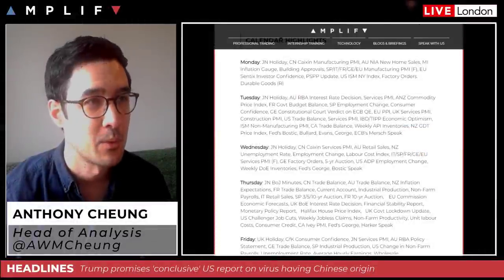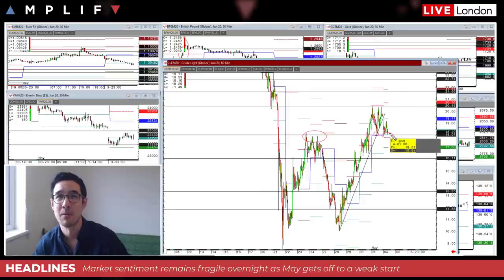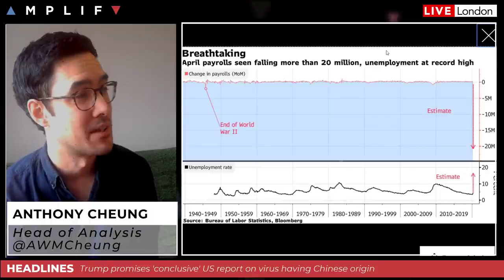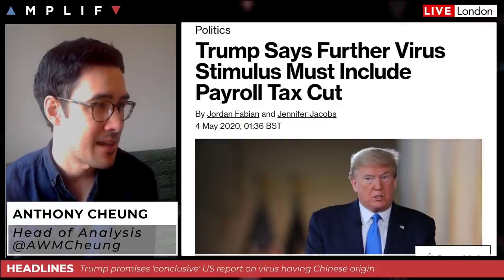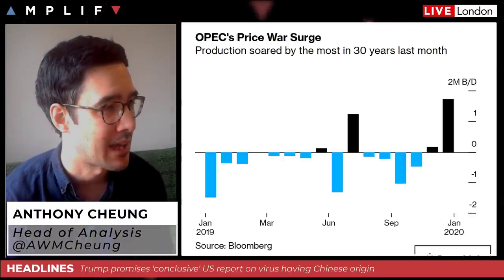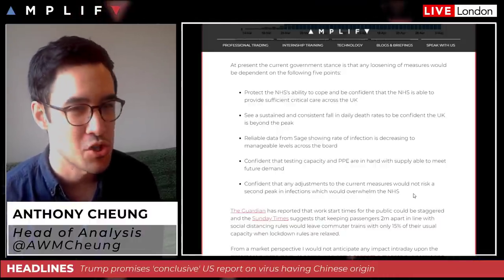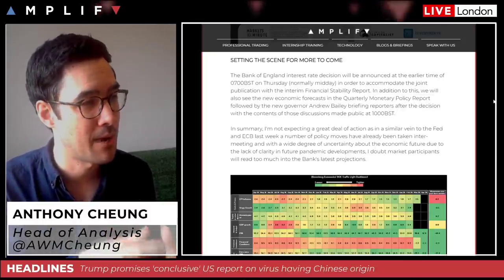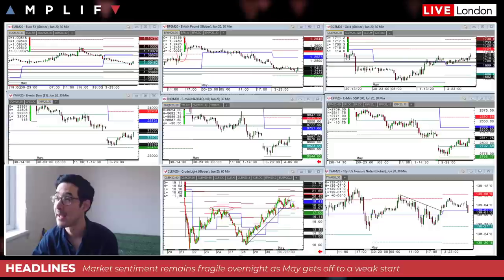Trump Steps Up Criticism of China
- A review of market sentiment at the European open (00:00)
- Trump steps up his criticism of China ahead of payrolls & a rising death toll (4:51)
- Oil drops overnight on supply concerns and increased trade war risks (12:29)
- Most anticipated earnings this week in the US & Europe (15:10)
- What to watch out for in the UK governments lockdown roadmap this Thursday (16:45)
- Expectations for the Bank of England this Thursday (21:13)